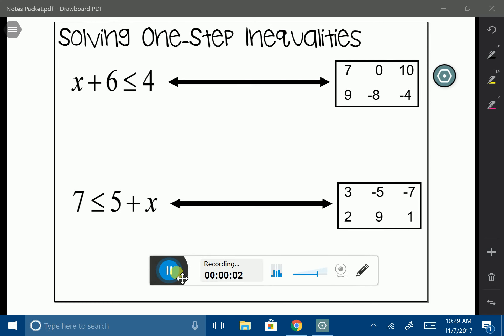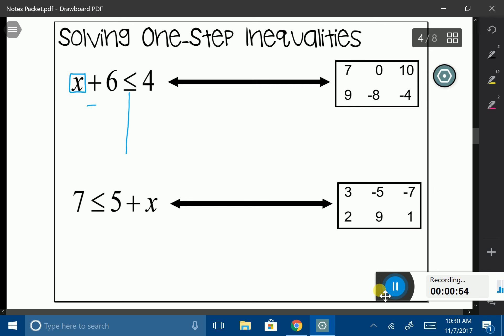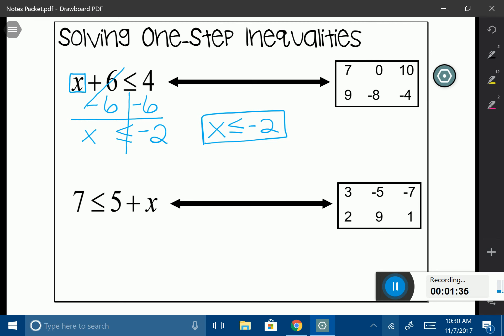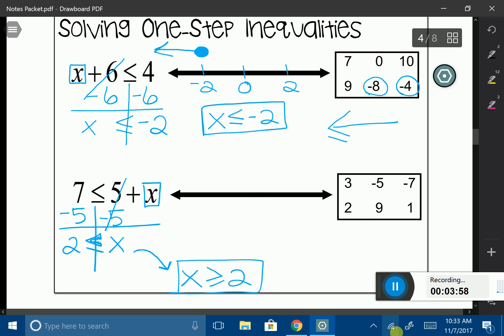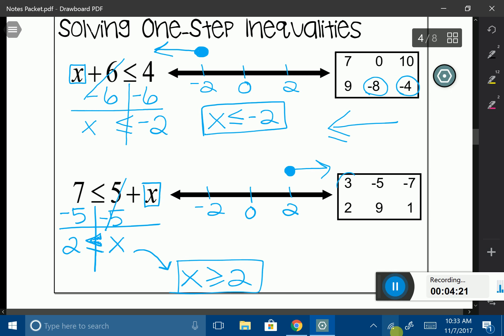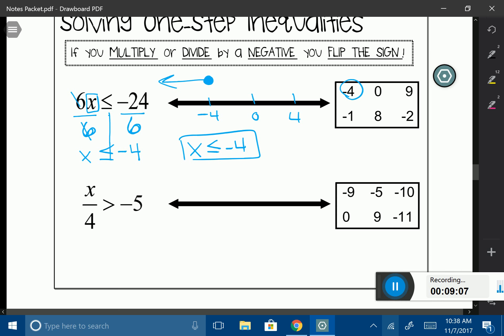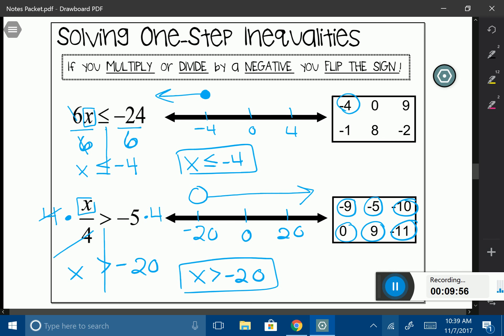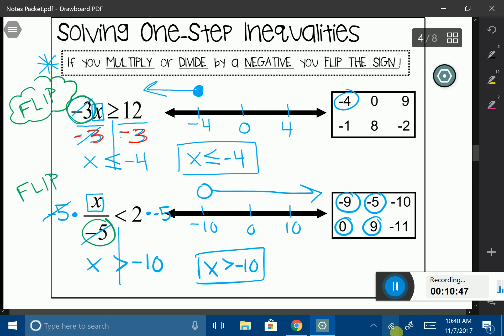One Step Inequalities